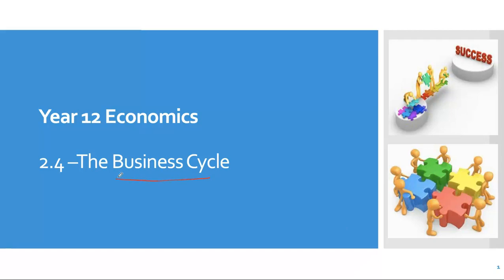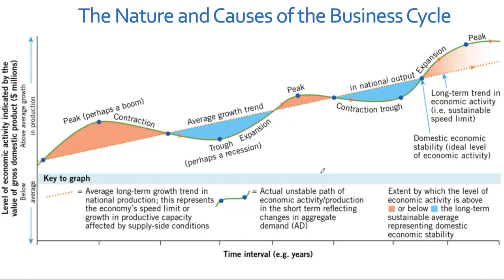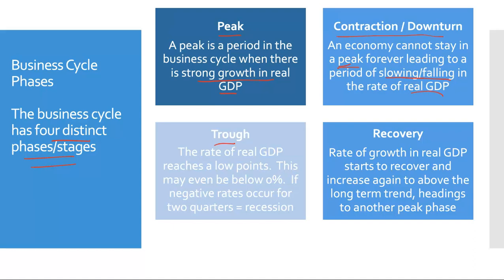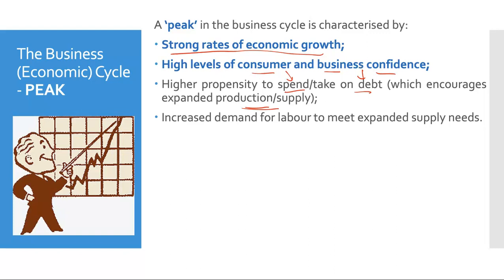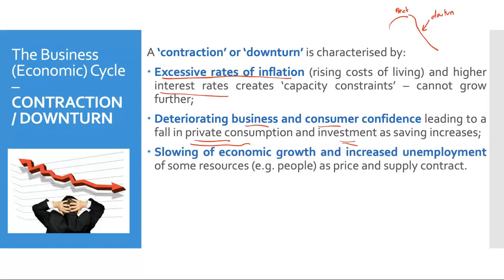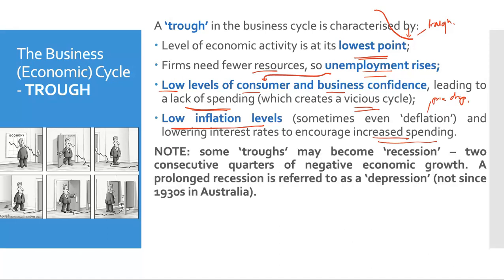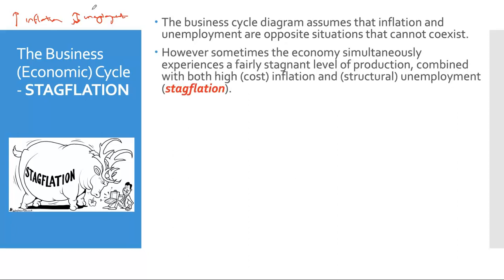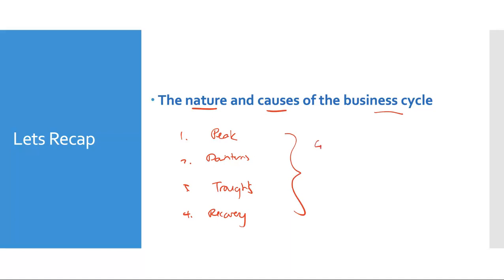VCE Economics - Unit 3 Outcome 2 - 2 4 - The Business Cycle